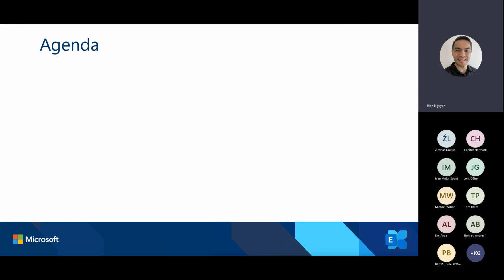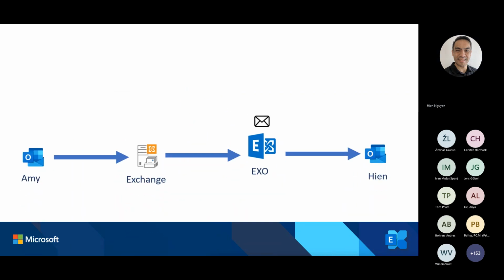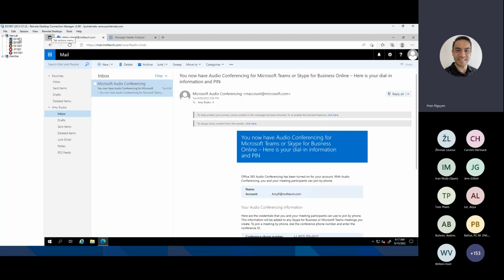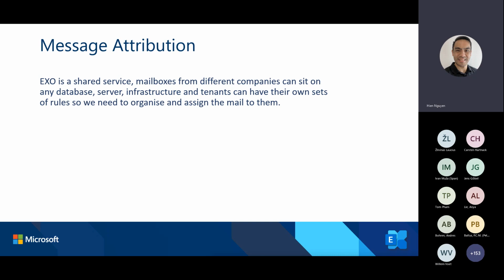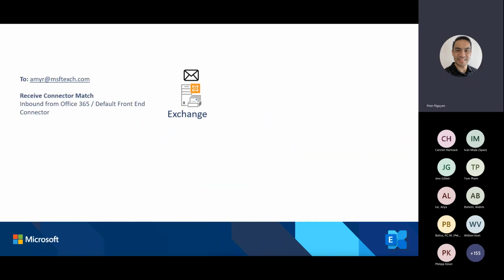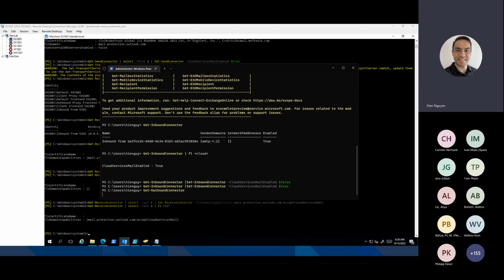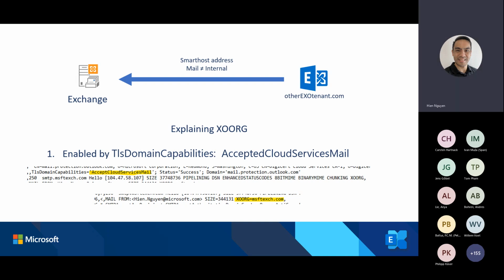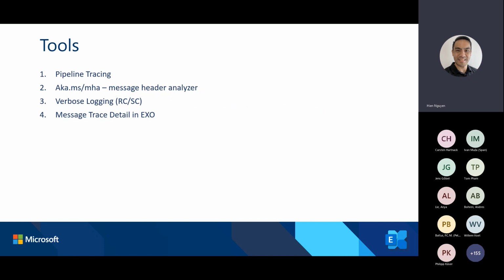Deep Dive on Hybrid Mail Flow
Dive into the guts of hybrid mail delivery and learn about the inner workings of internal/external mail, the effects of certain configuration on connectors, and best practices for securing hybrid mail.

Speaker: Hien Nguyen